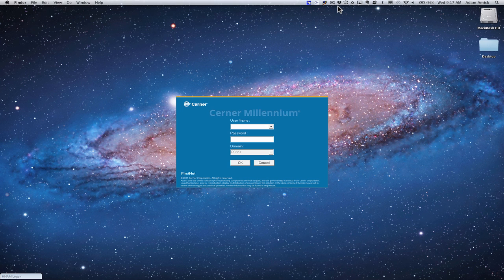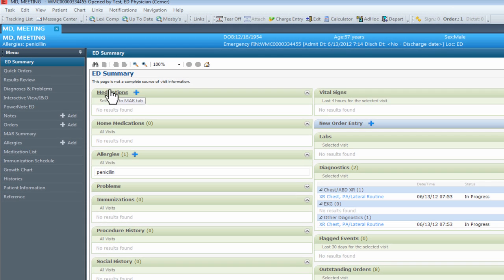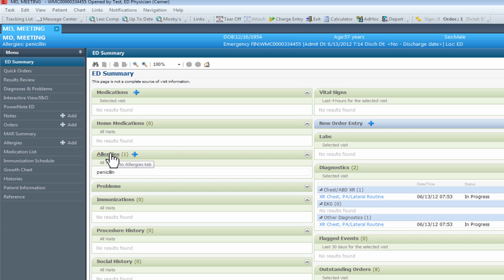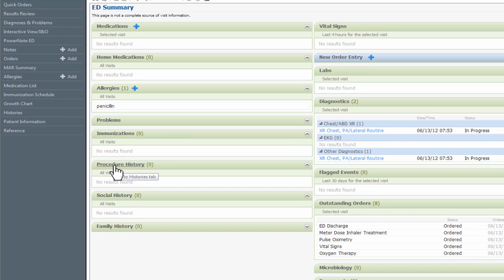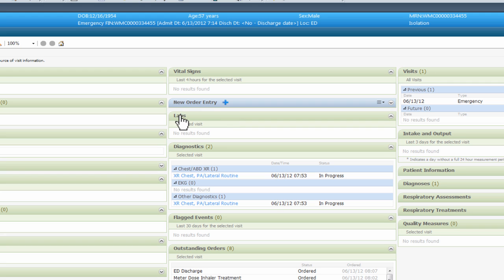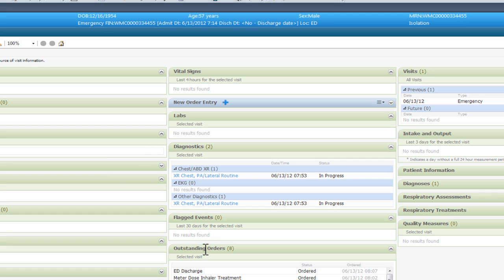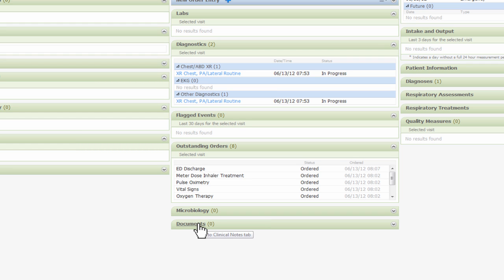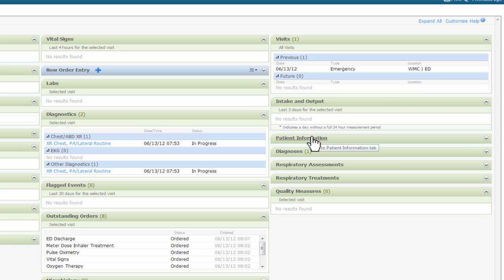ED Summary Mpage